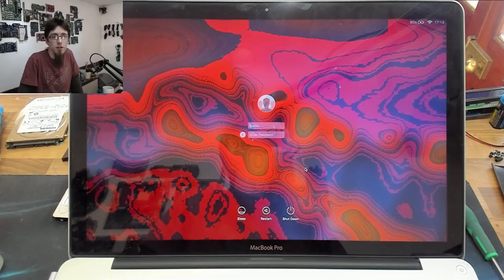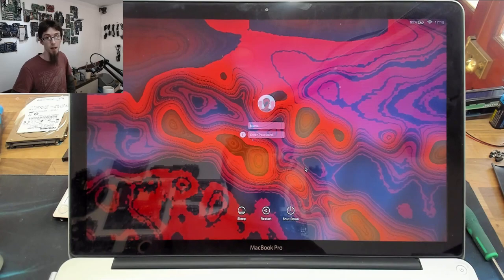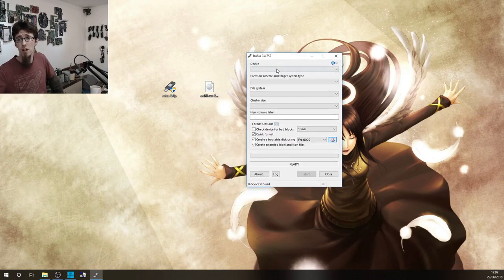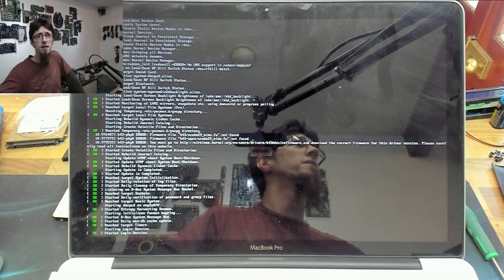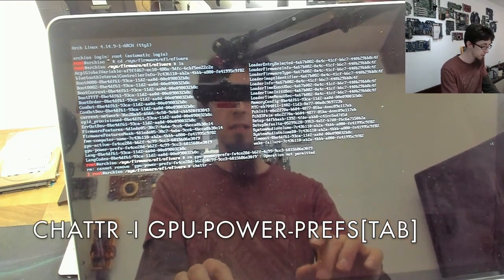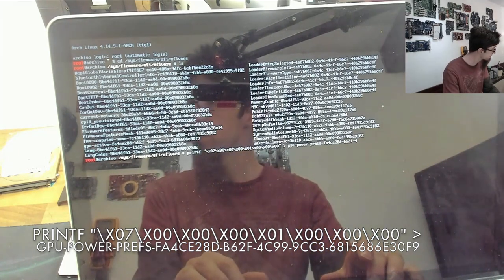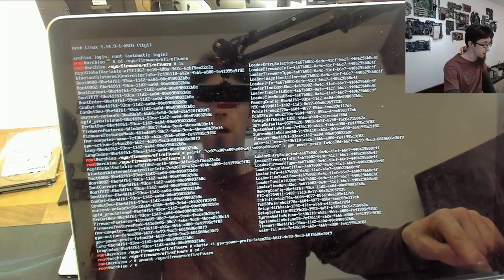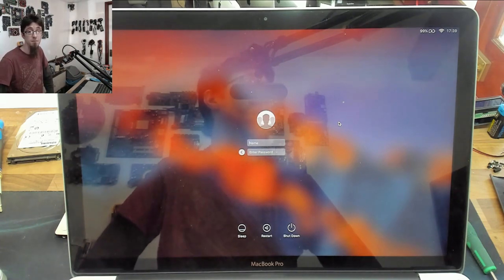LFC#140 - EFI-Disable AMD GPU on MacBook Pro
This video's a little rough because camera-pointed-at-screen but I thought I'd record this method for disabling a busted AMD GPU on a MacBook Pro. It's not the best work-around as I explain in the video, but if you GPU is toast and you need the laptop to work, it might just get you out of a pinch.